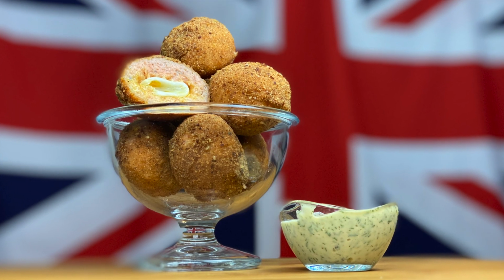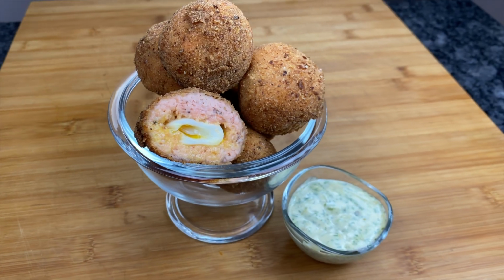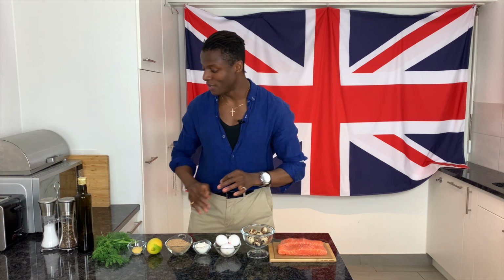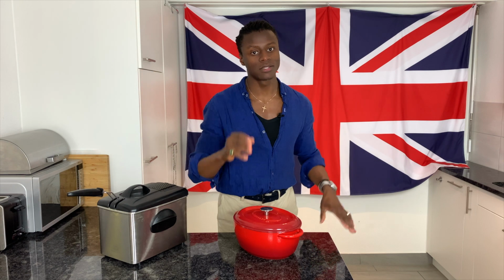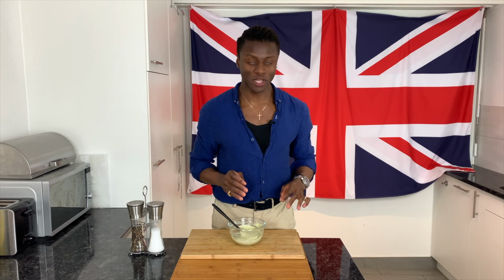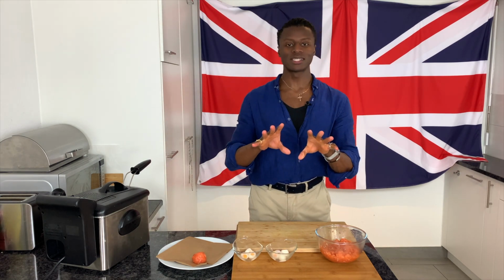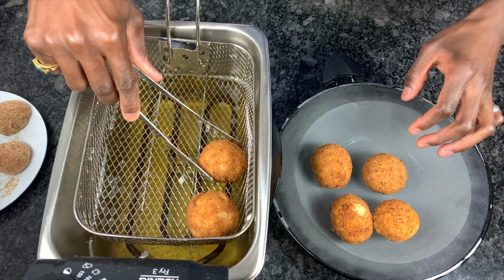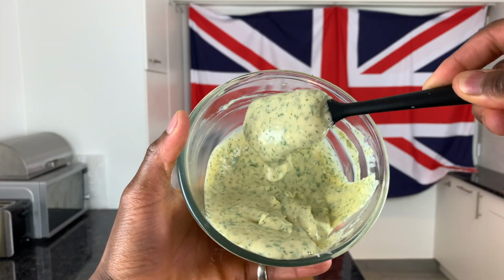Ep.80 Posh Scotch Eggs - How to Make Fancy Scotch Eggs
In this episode we'll be revisiting the great British scotch egg, only this we'll be injecting a generous dose of luxury, by using quail eggs and salmon as the main ingredients.
Making these will lift  any occasion, and we've made the steps clear and easy to follow so all you have to do is enjoy.

Ingredients:
- Salmon 450g
- Quail eggs x8
- Fresh Dill 50g
- Mustard 1/2 teaspoon
- Lemon x1
- Chicken Egg yolks x2 (1)
- Chicken eggs x2 (2)
- Oil (3)
- Salt
- Pepper
- Flour 250g
- Bread crumbs 200g

(1) For mayonnaise
(2) For egg wash
(3) 200ml of sunflower oil for mayonnaise